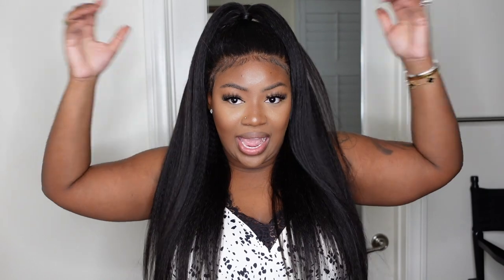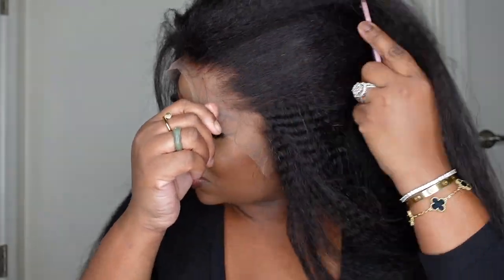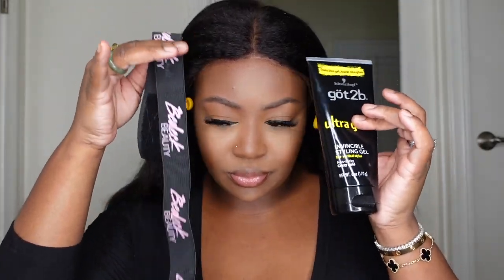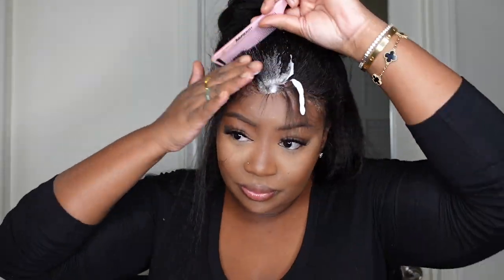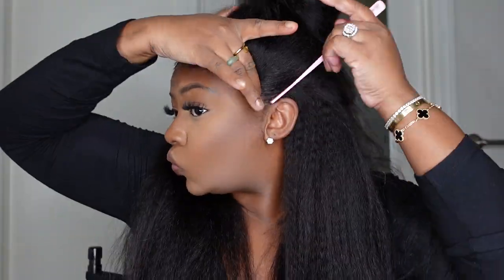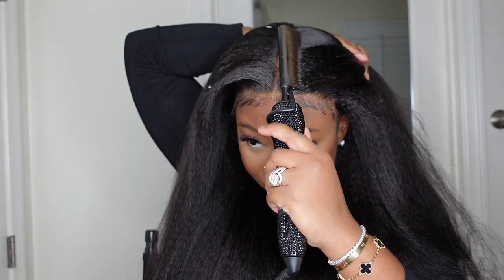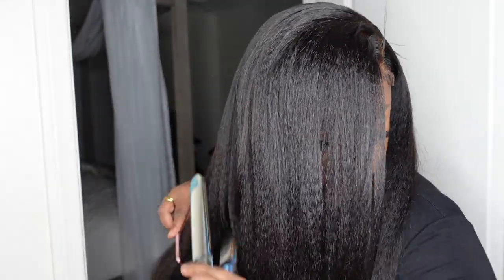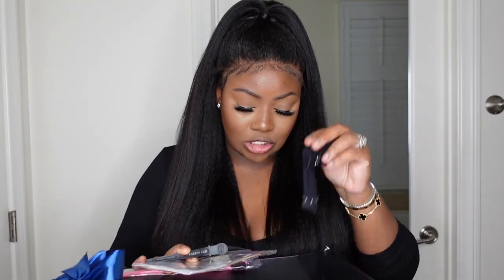*NEW* Delicate Hairline Skin Melt Lace Wig 😍 3D Full Frontal Kinky Straight Texture | Afsisterwig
Hair length: 20"
Hair density: 150%
Cap size: Medium 22.5
Cap construction:  13x6 3D FRONTAL Lace Front

PRODUCTS MENTIONED:
Mielle Rosemary Oil
Flat Iron

-SMOOCHES 💜💜💜